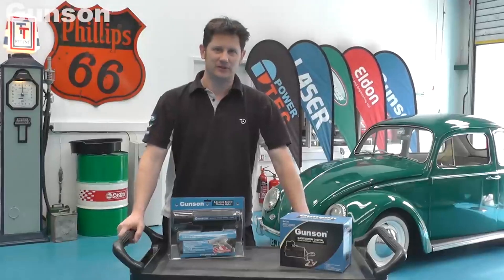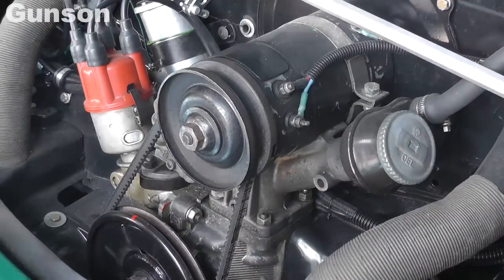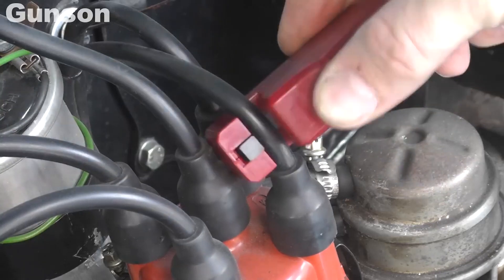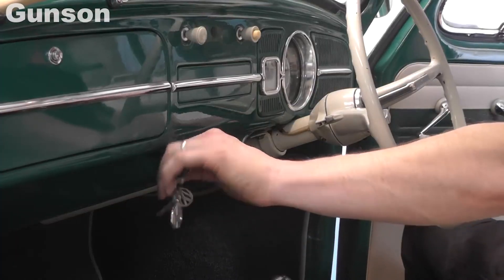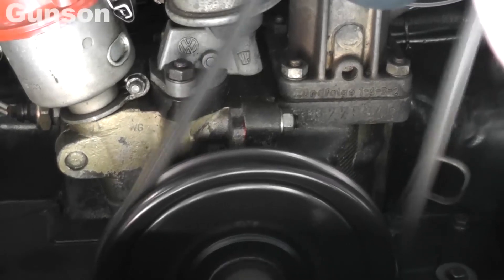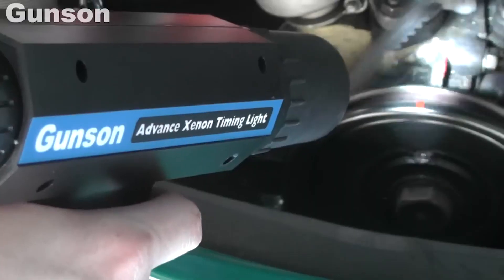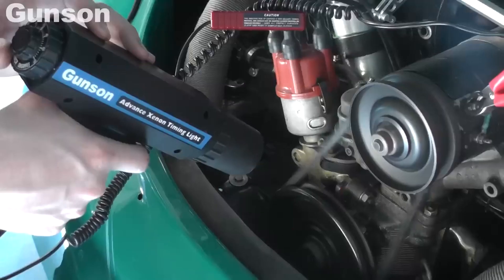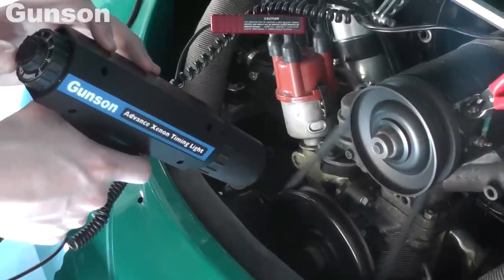Stroboscoop met vervroegingsfunctie GUNSON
Het timingslicht maakt de synchronisatie van het ontstekingssysteem met de zuigerbeweging mogelijk. Een inductieve pick-up vervangt de noodzakelijkheid om de bougiekabel los te koppelen om het timingslicht te bedienen. Timing uitlezing: 0-60° BTDC.

Eigenschappen:
• Timingvervroeging tot 60 krukasgraden
• Superieure prestaties bij alle toerentallen tot 8000 rpm
• Werkt op alle 12 V ontstekingssystemen
• Xenon lamp zorgt voor briljant blauw/wit
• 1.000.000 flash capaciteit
• Beveiliging tegen omgekeerde polariteit en overbelasting
• Inductieve pick-up
• Dubbel controlelampje dat onjuiste aansluiting en defecte flits aangeeft
• Volledige instructies inbegrepen